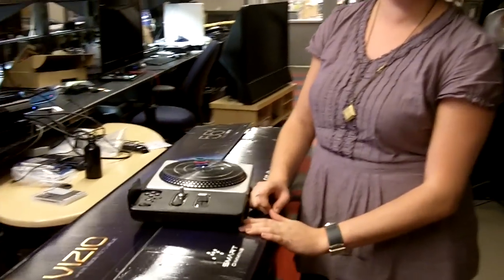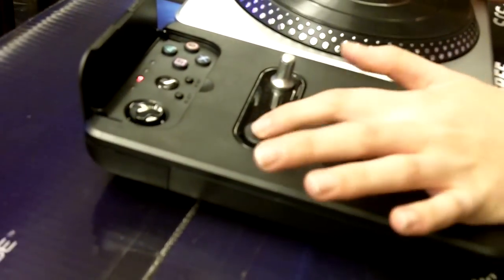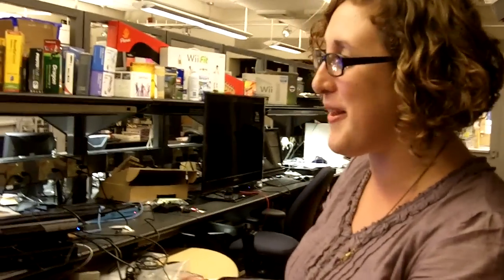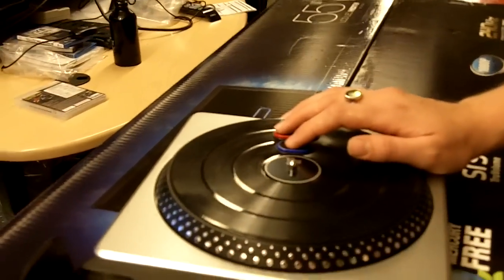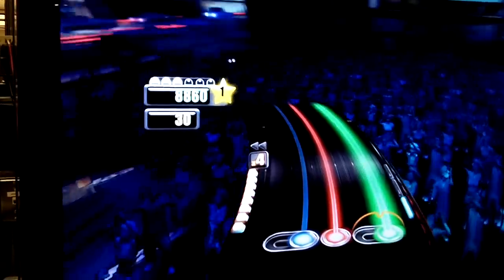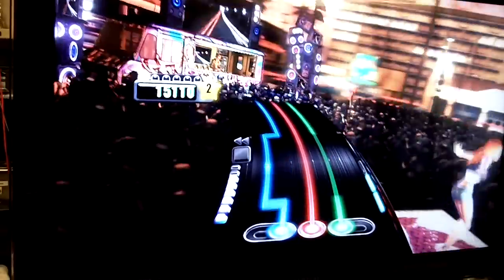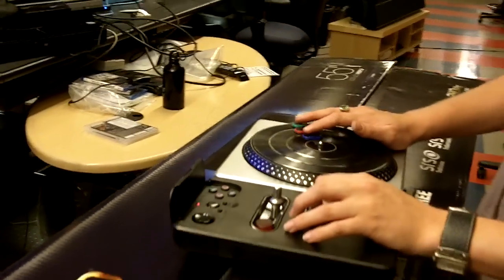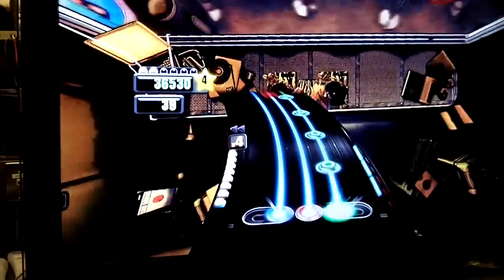Hands-On With DJ Hero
We try out DJ Hero for the PS3.